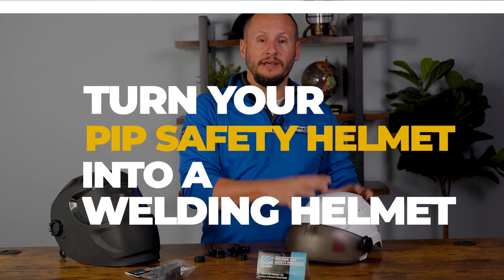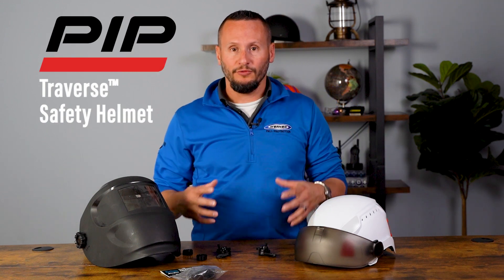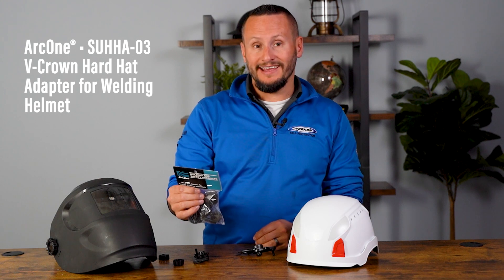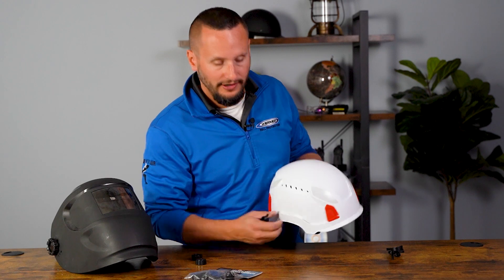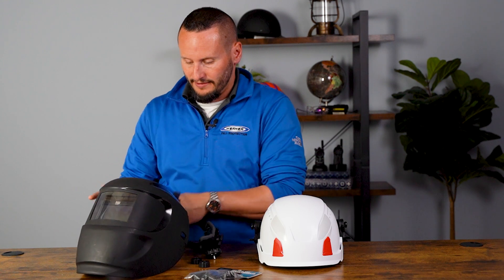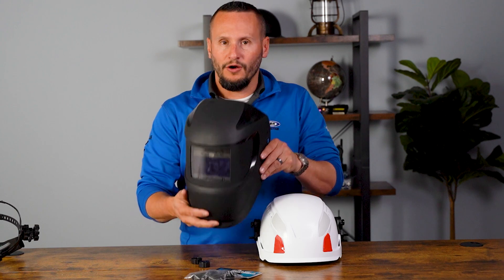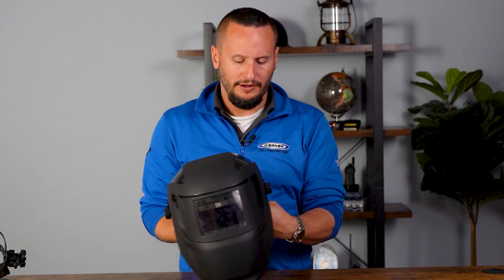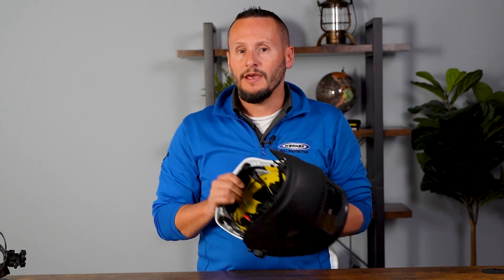Turn a Safety Helmet into a Welding Helmet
Drew McBride, Morris Marketing End-User Specialist, shows you a step-by-step demonstration of how to turn a Safety Helmet into a Welding Helmet using ArcOne's SUHHA-03 V-Crown Hard Hat Adapter for Welding Helmet and a PIP Traverse Safety Helmet.